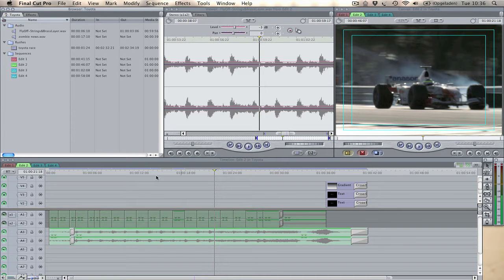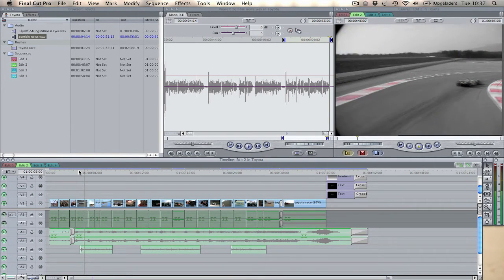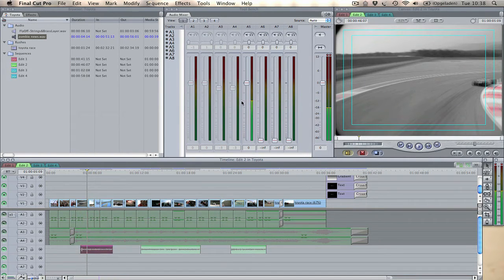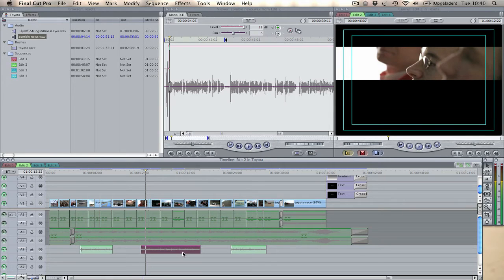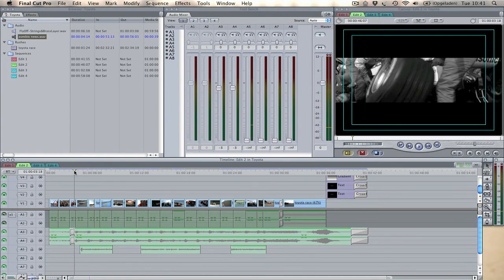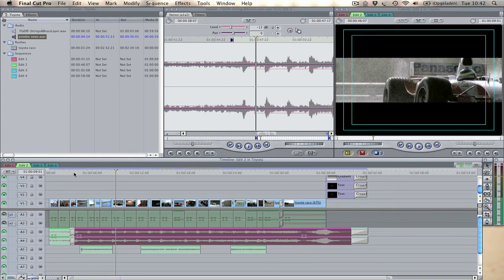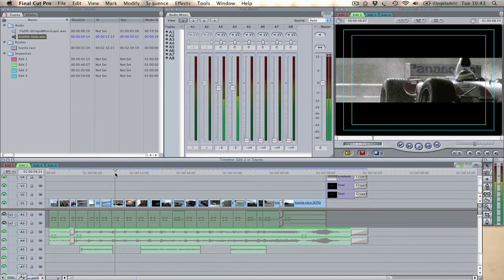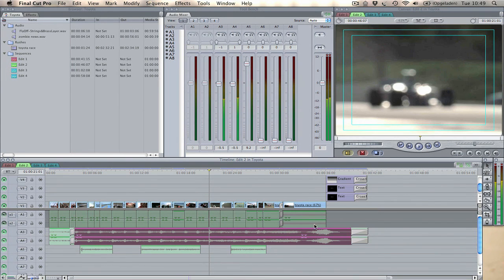Final Cut Pro 7 Tutorial - Audio Mixing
🎬 Master Filmmaking, Video Editing, & VFX in One Bundle! Dealing with peaks using the keyframe technique and an automatic mixing feature.